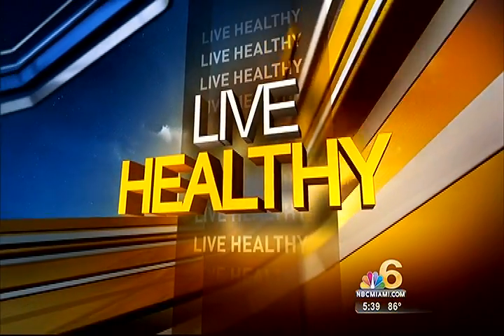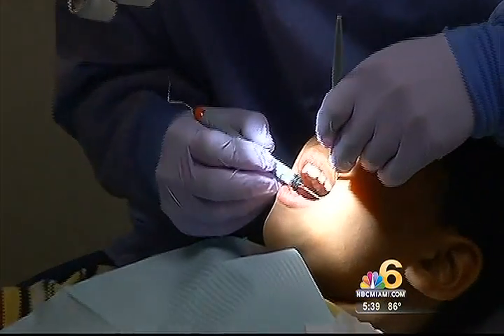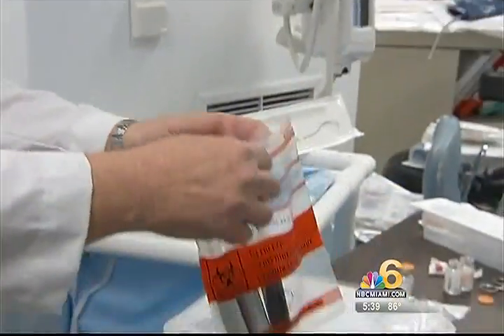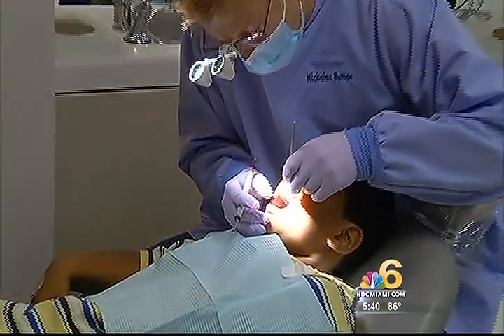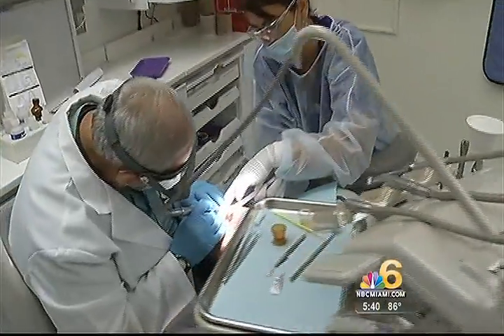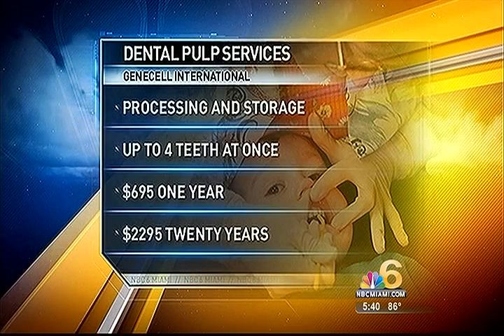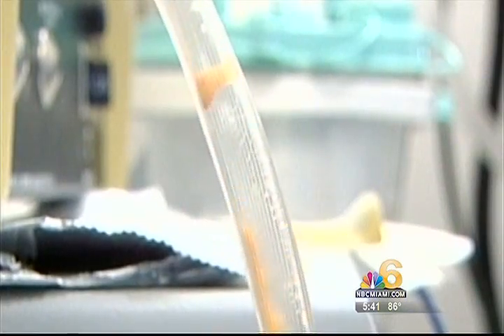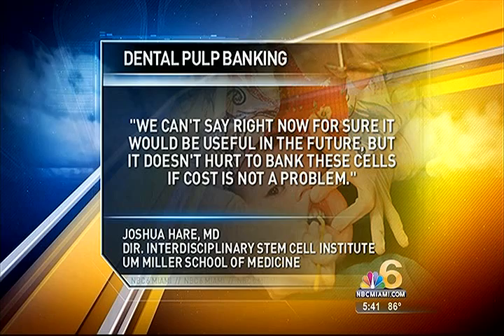GeneCell Dental Pulp Stem Cells NBC6 Interview with Dr. Todd Flower, PhD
NBC Interviews Dr. Todd Flower, Ph.D, Director of GeneCell Laboratory and Research. Dental Pulp Stem Cells - GeneCell International Delivers New Era in Tissue Engineering.